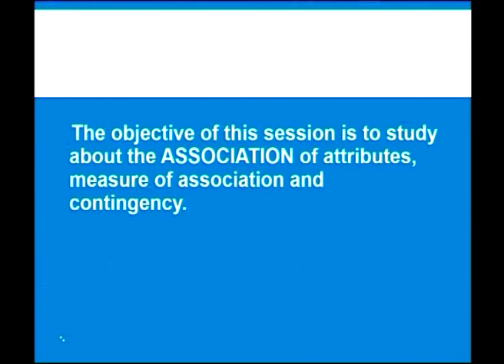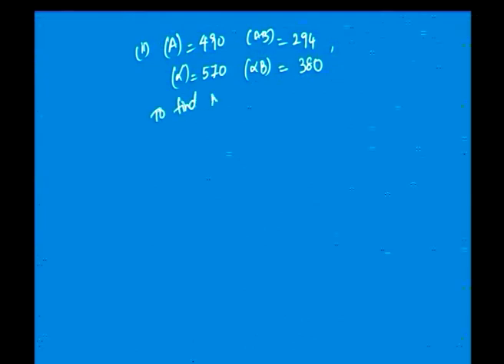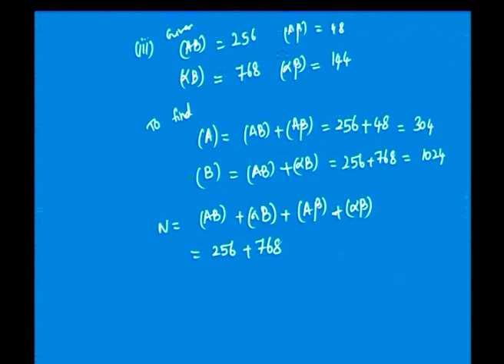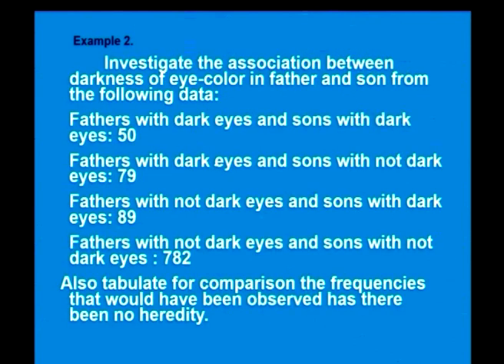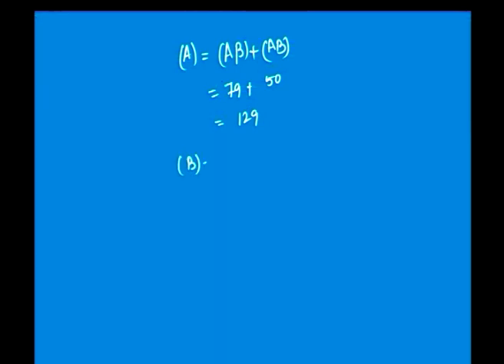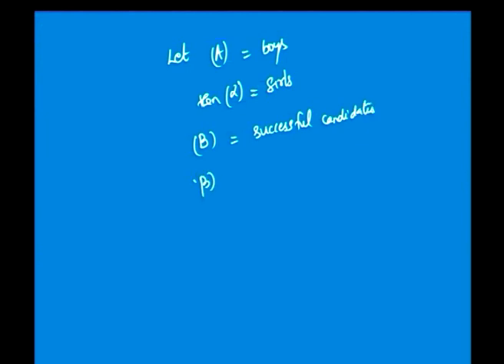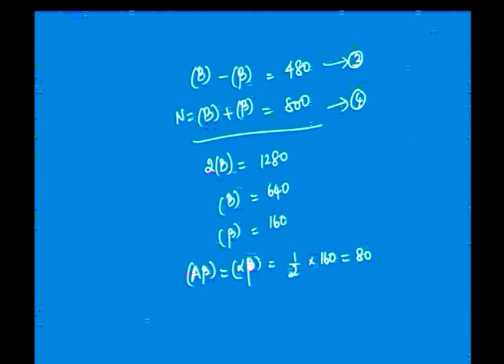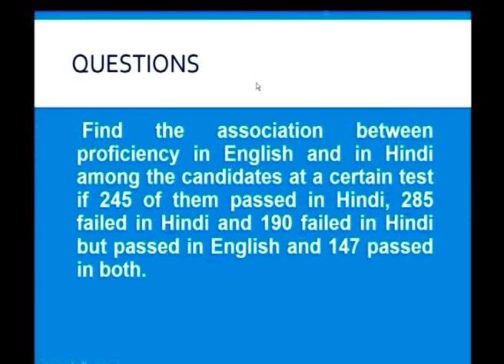Measure of Association and Contingency